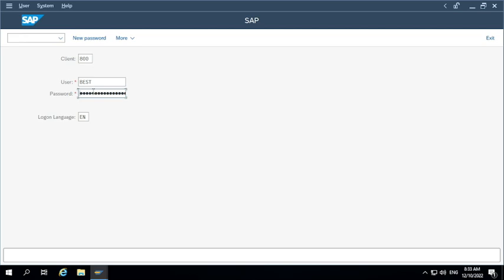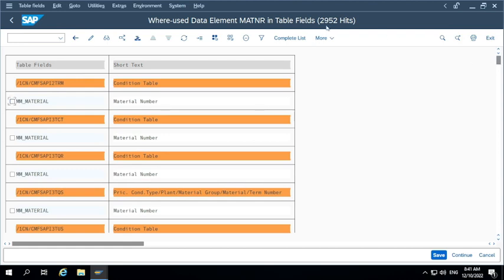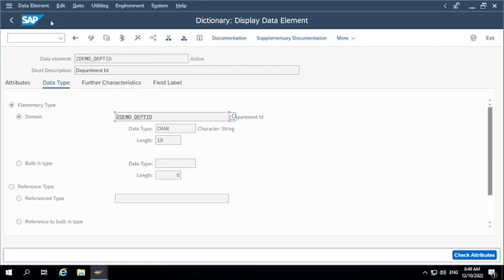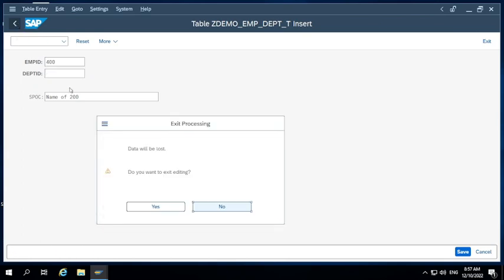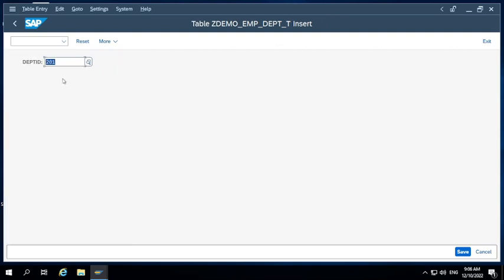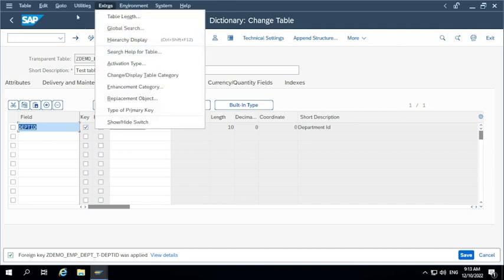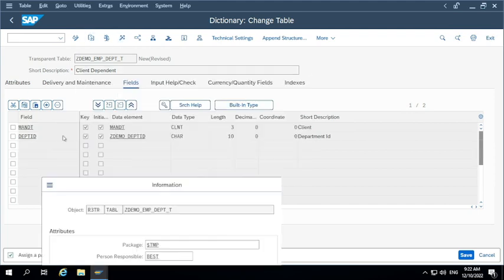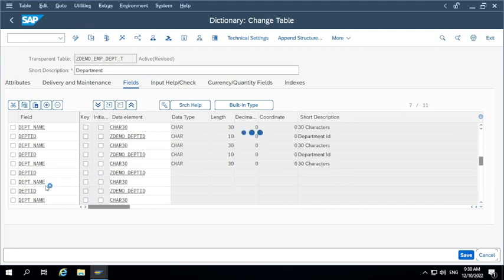14. SAP ABAP DDIC Class 14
SAP ABAP DDIC Class 14
Check table, Value table, Client dependent data, and client independent data
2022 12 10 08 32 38